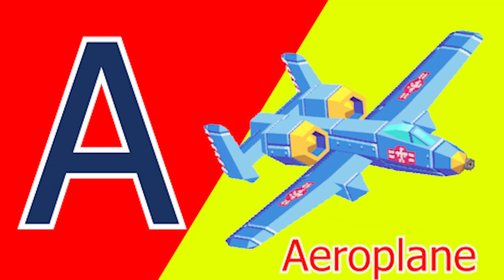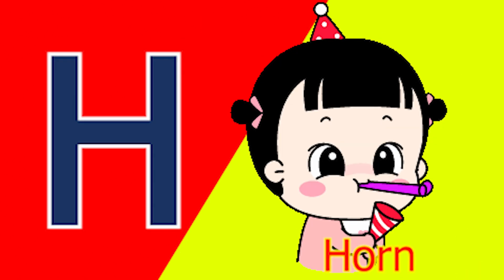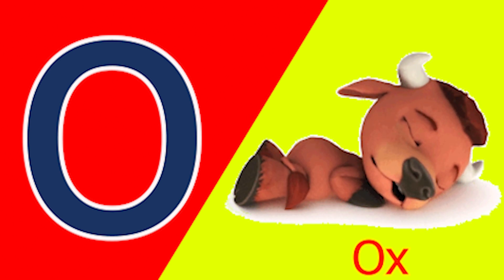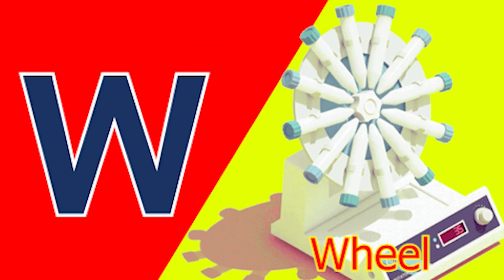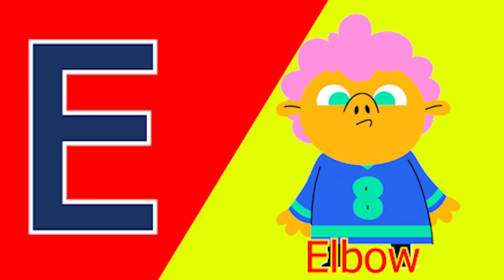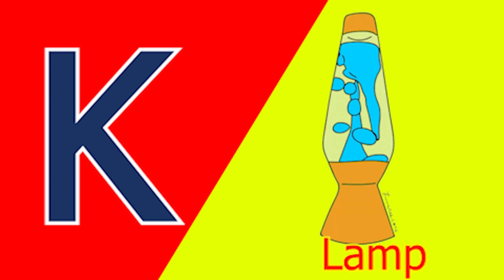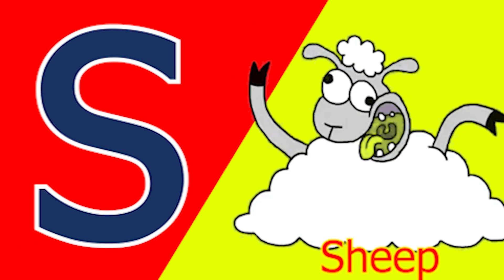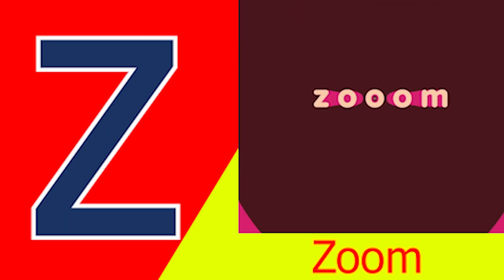ABCD Phonics song abcd words Nursery rhymes A to Z alphabet phonics sound Chichoo tv